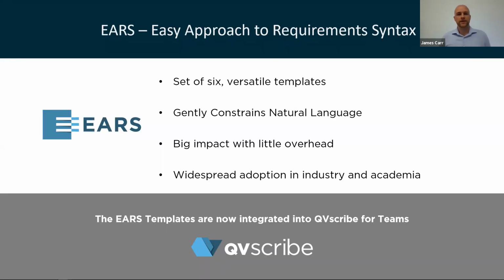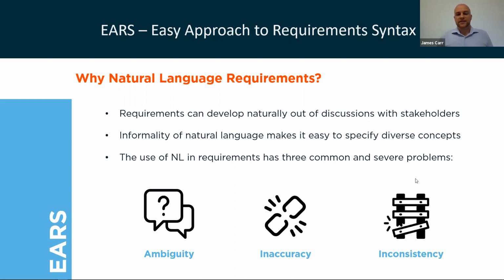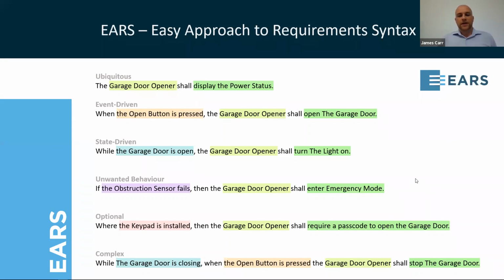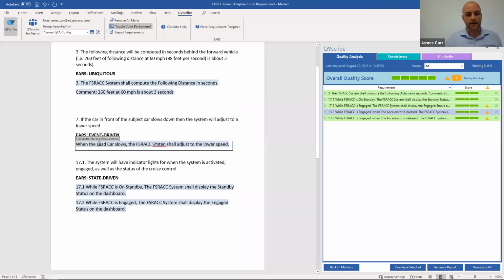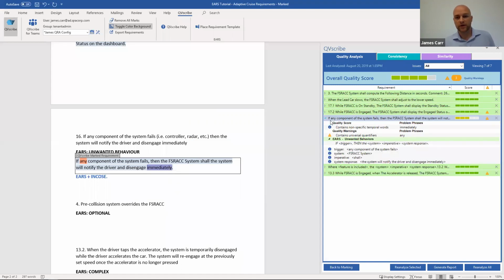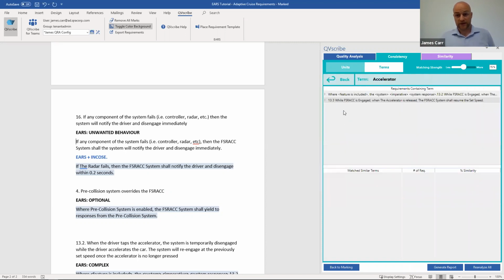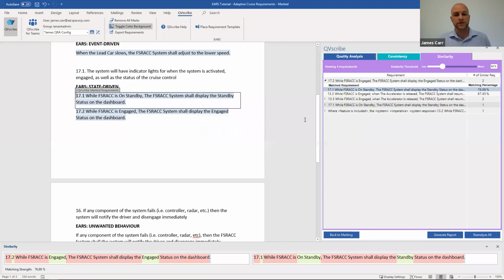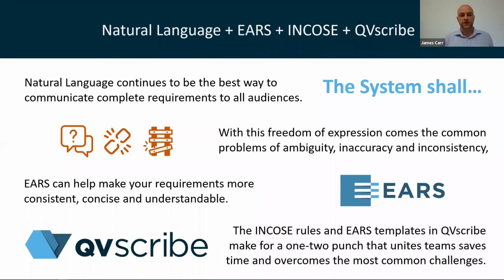Tutorial: Authoring Requirements with EARS while following INCOSE Guidelines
Get the definitive guide on the Easy Approach to Requirements Syntax

This video was made with version 2.1.5 of QVScribe. We make updates regularly, so this video may be out of date.